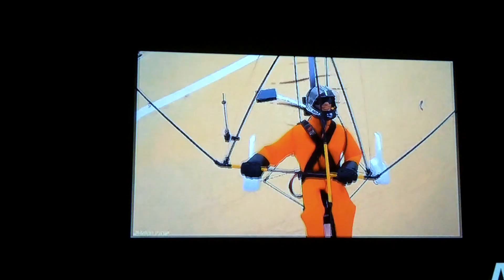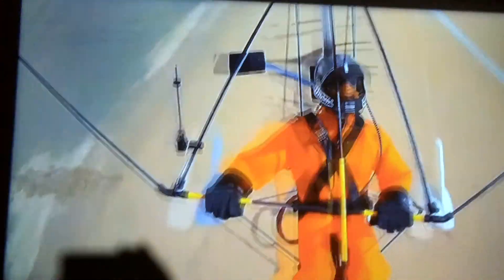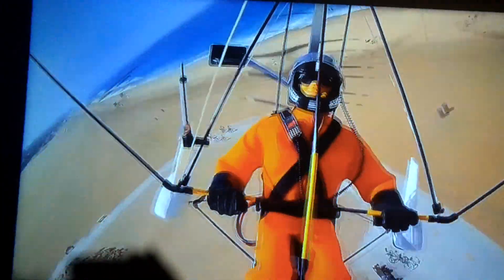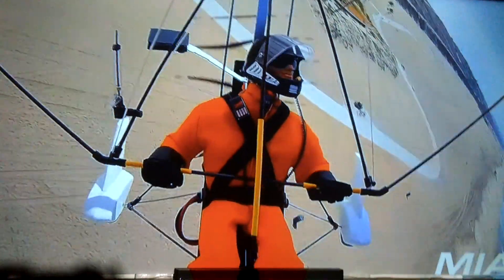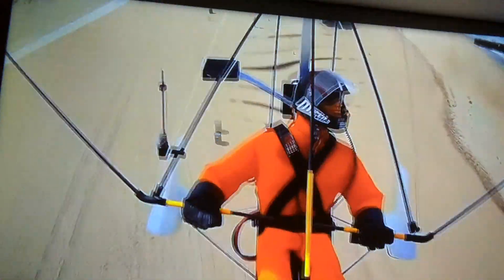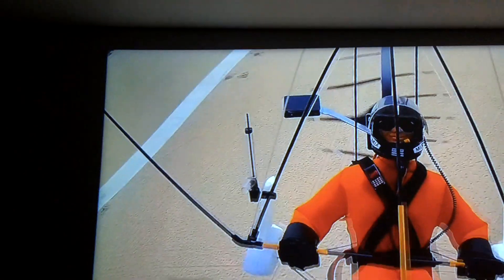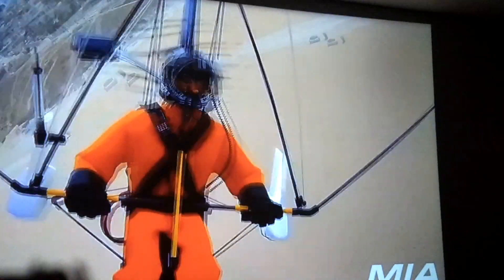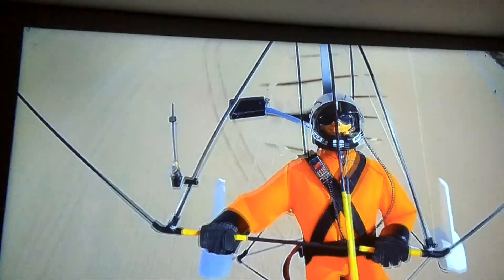Home Theater Screen Huge DIY 15x6 Ft. Yaber K1 Projector Amazing Results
A short video showing the size and amazing  quality of my recently constructed DIY Huge 15x6ft  2-Ply Spandex Screen. I am using a Yaber K1 600 ANSI lumens at a distance of 15ft.   The Yaber (LCD) is much brighter than my older Vivitek D538W 3D Bulb projector and was a better option in terms of upgrade cost, vs having to replace the older projector bulb which is about half the cost of the Yaber projector.

While most spandex screens are done with white over black, I did not like the results of such, as the whites were not as bright, so I experimented with various materials, fabrics and colors finishes, as shown on my other related videos on my YT channel, to arrive at the best solution.  Screen brightness "Gain" can be done with careful selection of screen fabrics and I think I achieve this and actually improved the quality over my previous screen, which was simply an 1/4" thick 4x8ft hardboard with an acrylic white finish on it, I use to project onto with my older Vivitek.

Planning the screen type size, projector within a moderate low budget and room layout for best viewing and sound experience took about a week of on and off brainstorming and preliminary tests. I couldn't be happier with the end result.

I am using a full 15x8 Ft wall that had 2 side windows as the area for both the 15x6 Ft screen with a 15x2 Ft lower wall to wall section of CD movie cabinetry to hold a large movie collection. A 5.1 sound bar system completes the home theater movie experience.

I was going to use the 2 side (now hidden) windows as cubby holes for some DIY flat (pink foam) panel speakers, I built after much experimentation with the sound quality to get them to perform wtih some satisfaction, but I opted for the soundbar as it was faster and has better distribution of low to high frequencies, Bluetooth and has separate woofer and rear speakers. I can still use the DIY panel speakers with a crossover network designed to pass certain range of frequencies, and have 7.1 channel audio, something to think about.

MIA